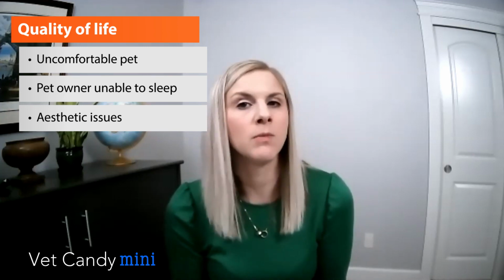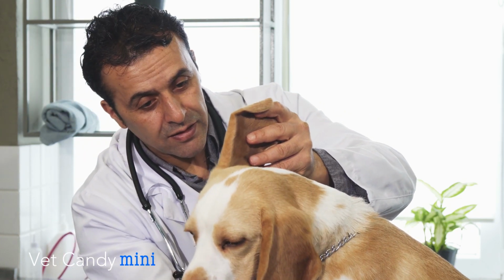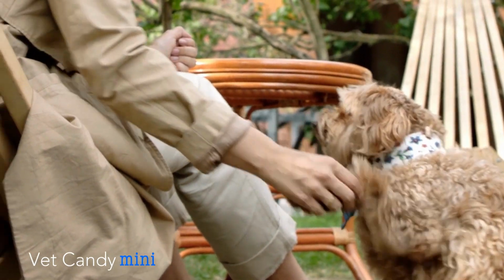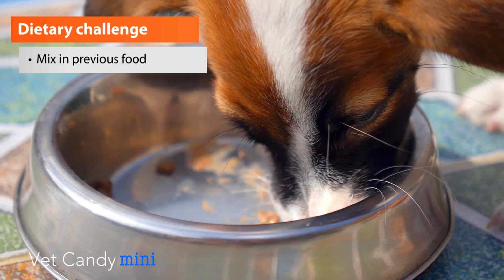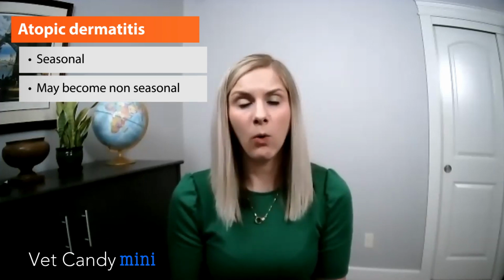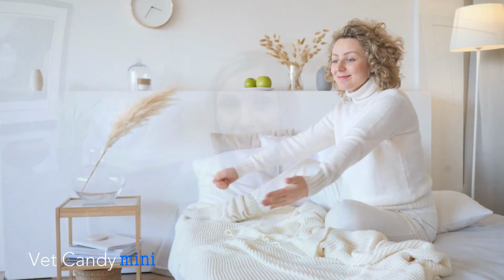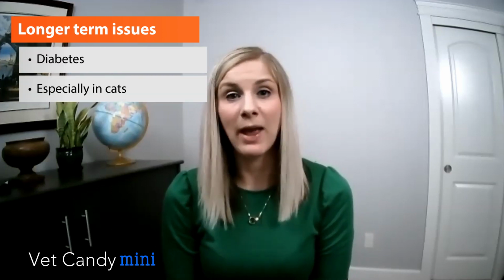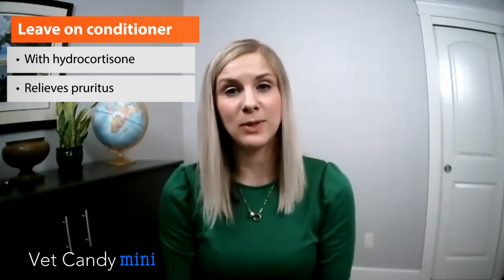How to treat atopic dermatitis in dogs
According to data from pet insurance companies, skin allergies top the list for reasons policyholders take their pets to the vet.  Dr. Ashley Bourgeois tells us all about atopic dermatitis from how to diagnose to new treatments.